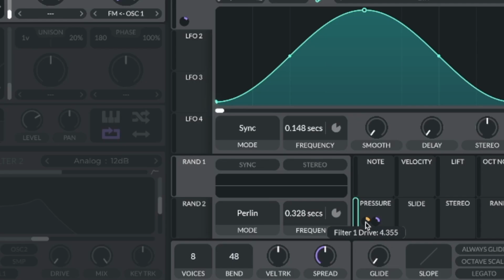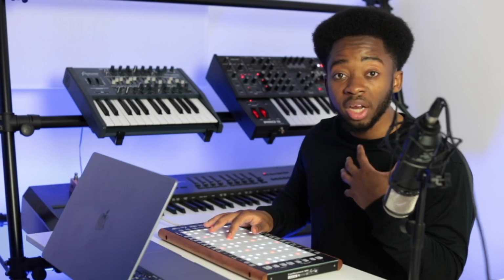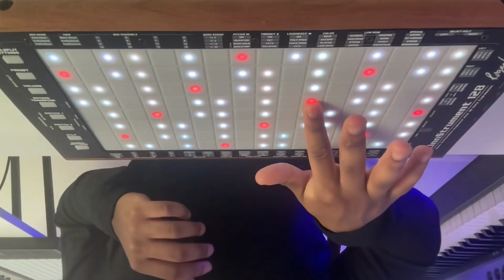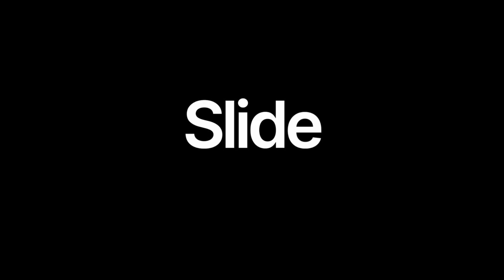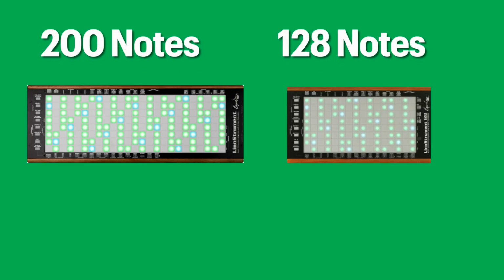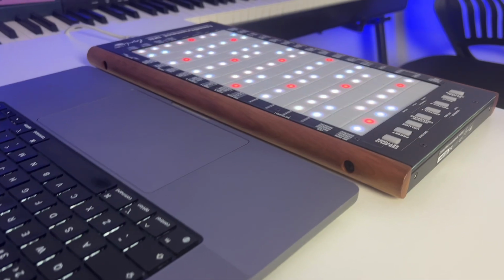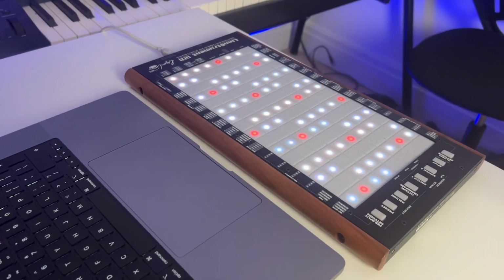How THIS Will Change Music Creation Forever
After 1 year of using the LinnStrument, heres my thoughts and uses of it.

Intro - 0:00
Note Layout - 0:19
Chords - 1:12
Gesture Control - 1:40
Vibrato - 1:57
Pressure - 2:20
Front To Back - 2:35
Interface Design - 2:44
Split Mode - 3:17
Arp - 3:31
Step Sequencer - 3:48
How Big is It? - 3:59
Improvements - 4:10